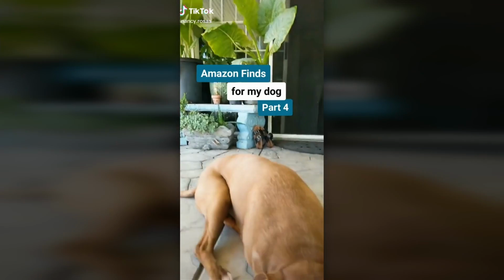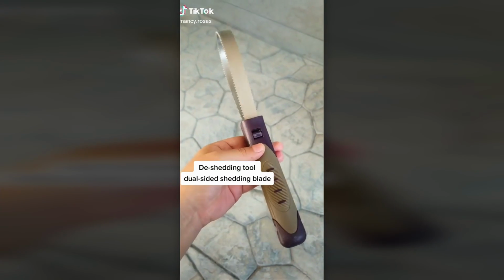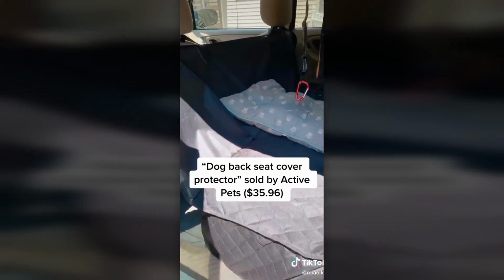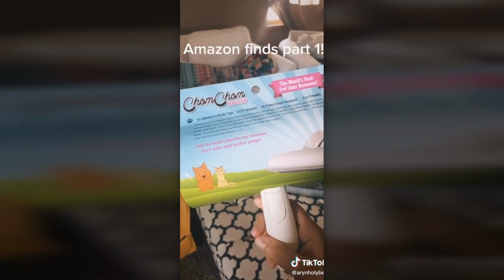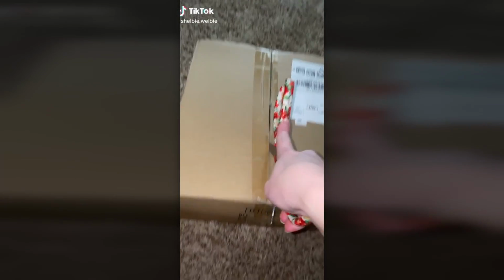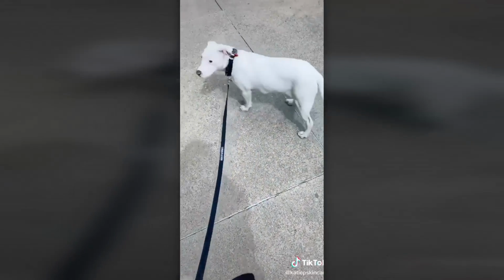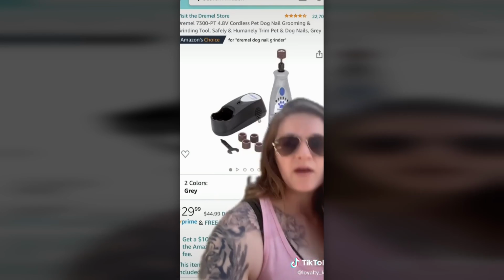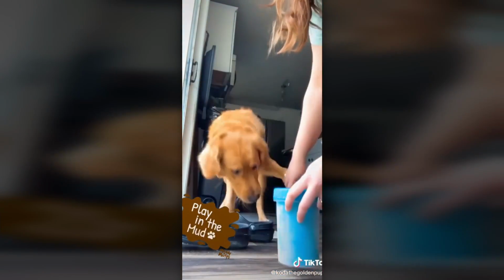Top Amazon Finds For Dogs TikTok Compilation [With LINKS!]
We all know the best things for dogs are on Amazon!
In this video, we show you some of our favorite finds from TikTok. We also have links to each product so you can find it quickly and easily.

0:05 @nancy.rosas
Jax N Daisy Dog Shampoo
ChuckIt! Sport Ball Launcher
TropiClean Oral Care Water Additive for Pets
Dog Water Bottle
Dog Deshedding Loop
Dog Nail Clipper
Dog Nail File

1:59 @miaelle_
Dog/Baby Mirror
Dog Back Seat Cover
Dog Zipline
Trunk Organizer

2:56 @arynholybee
ChomChom Roller Dog Hair Remover

3:37 @vito.the.boxer
Dog Feeding Reminder

4:03 @Shelbie.Welbie
Dog Pool

4:24 @Diapersanddonuts
Seat Belt Vest Harness

4:42 @Katiepskincare

5:41 @Loyalty_K9
Elevated Cooling Dog Bed
WYSIWASH Sanitizer-V
WYSIWASH 9-pack Jacketed Caplets
Dremel Dog Nail Grooming & Grinding Tool

6:15 @Kodathegoldenpuppy
2 in 1 Portable Dog Paw Washer